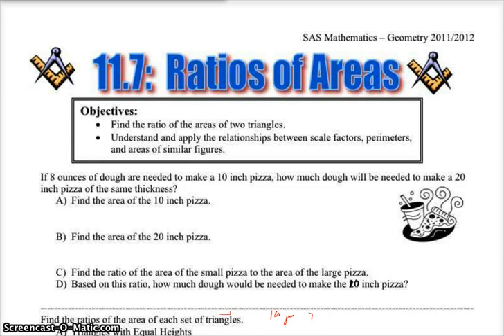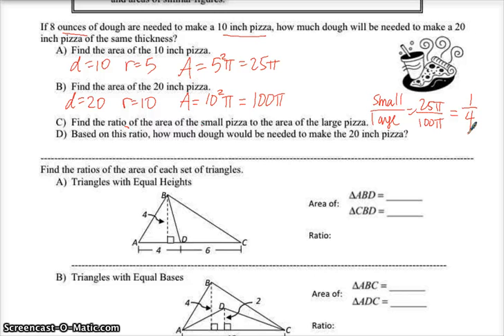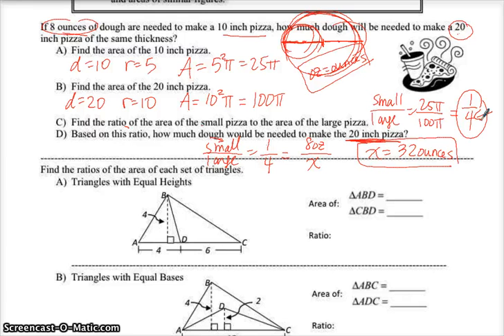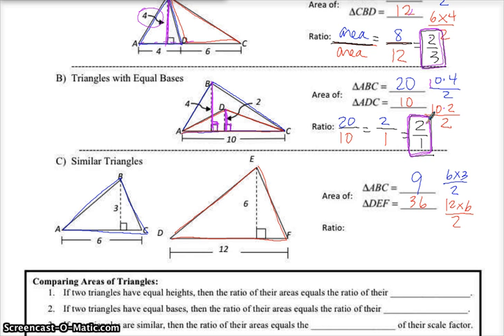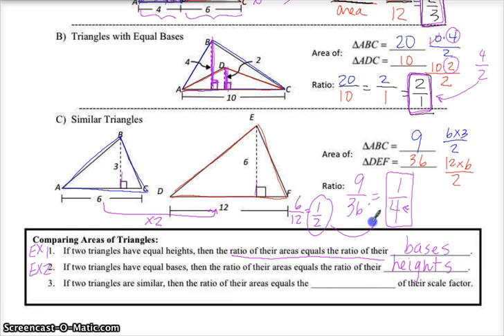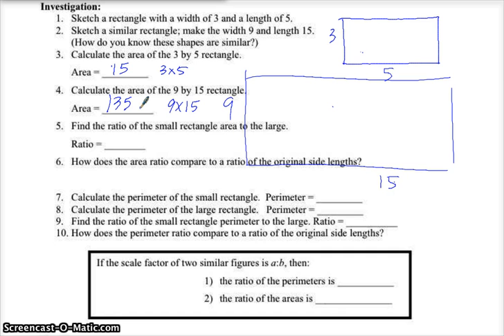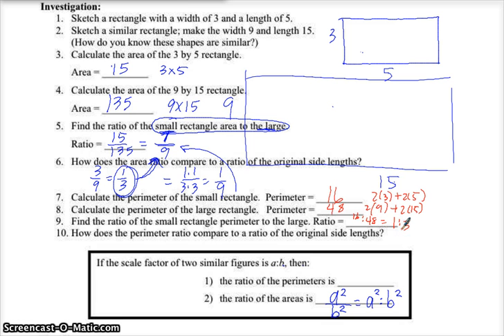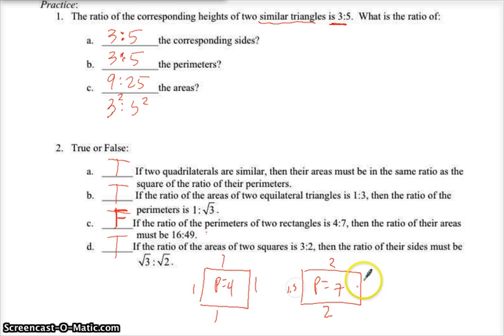Geo 11 7 Ratios of Areas